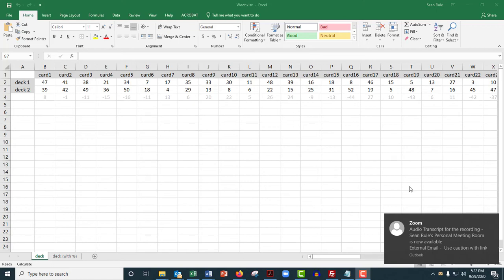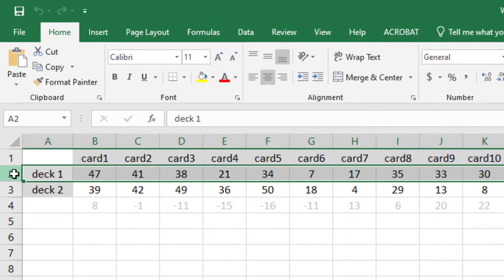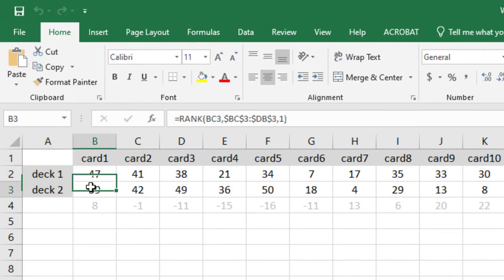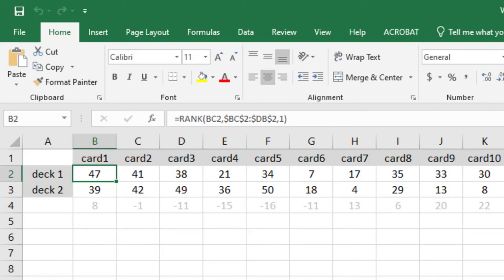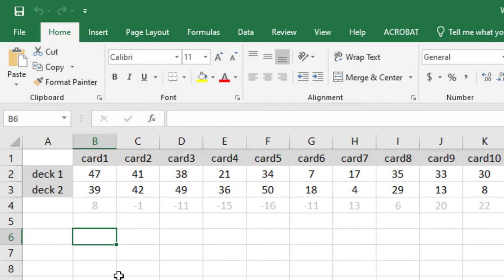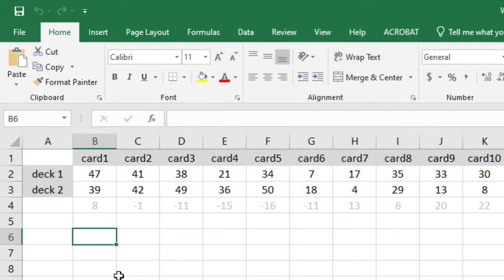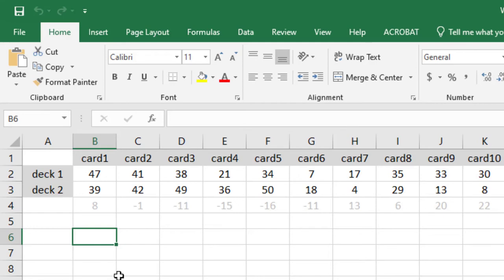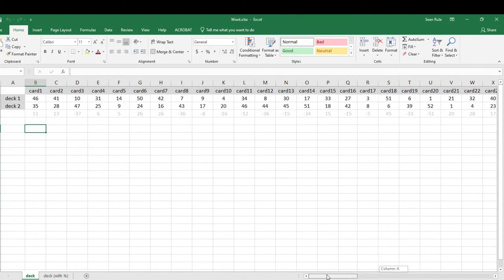How to Woot in Excel!